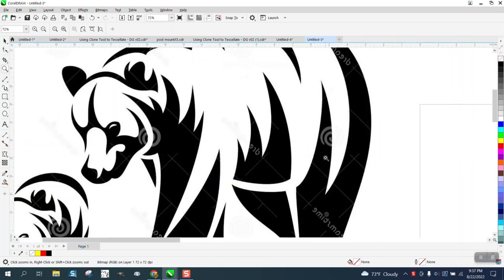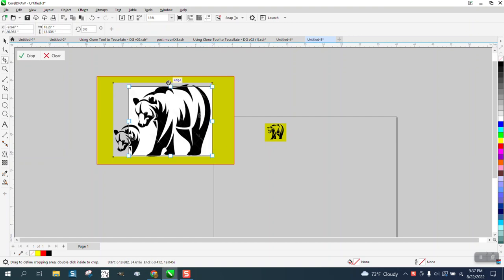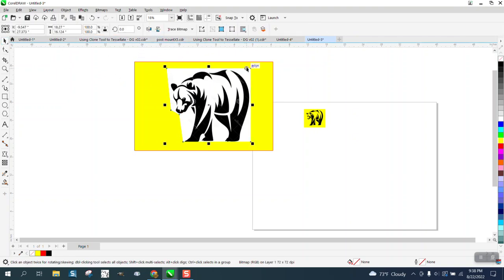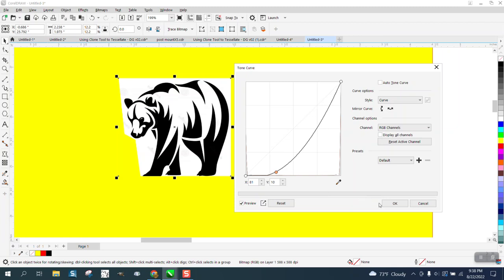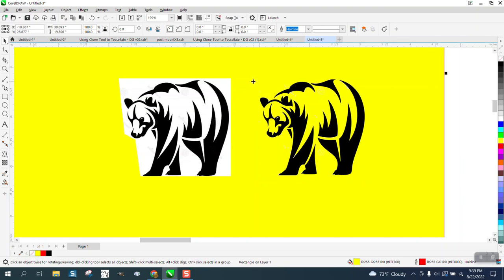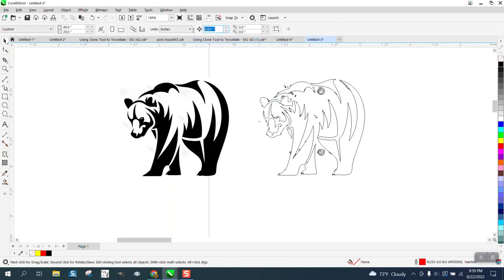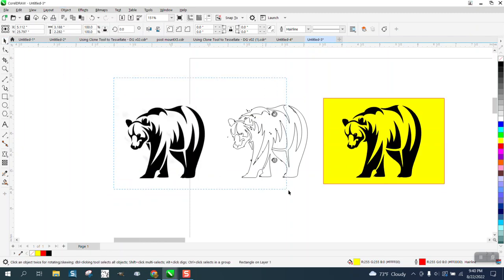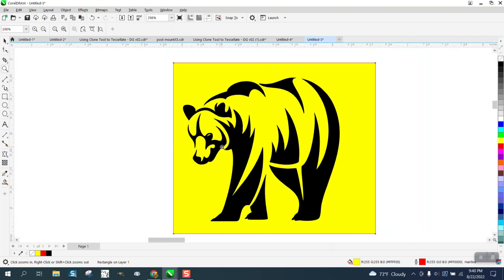Corel Draw Tips & Tricks Trace and Remove water marks and more